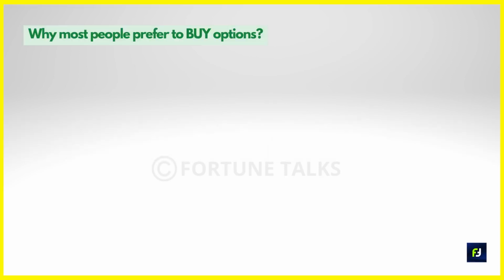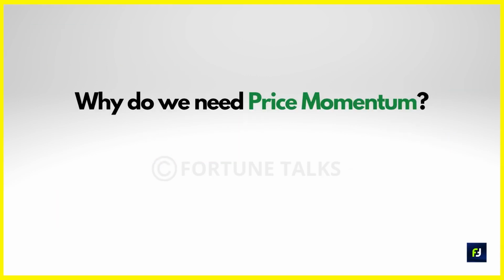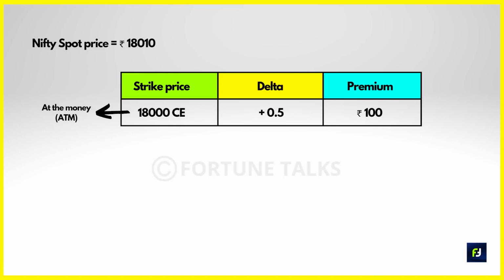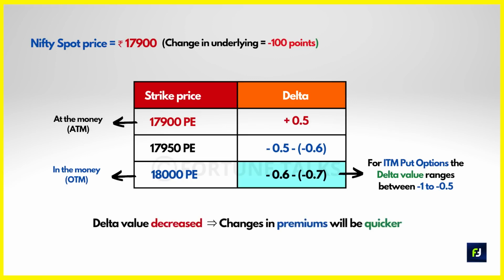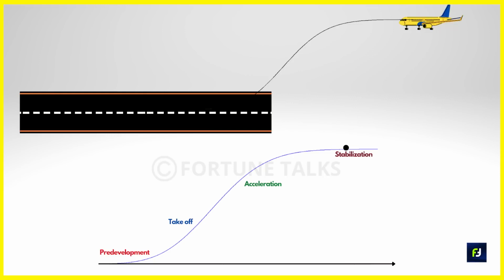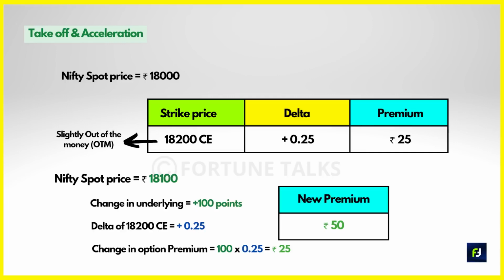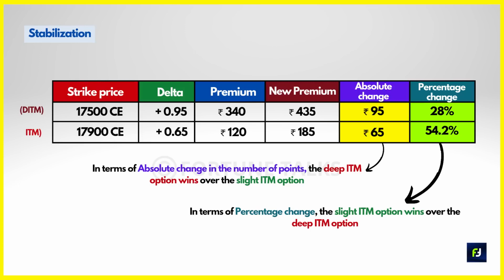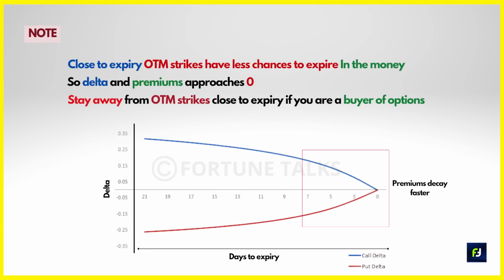OPTION BUYER STRIKE PRICE SELECTION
STRIKE PRICE SELECTION